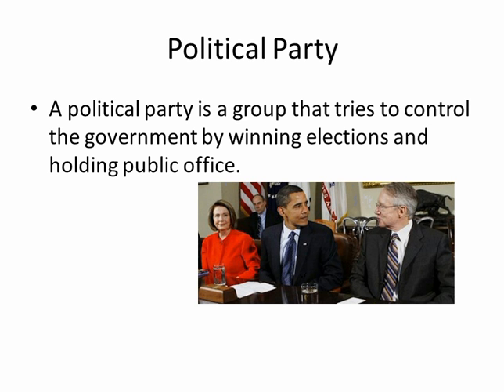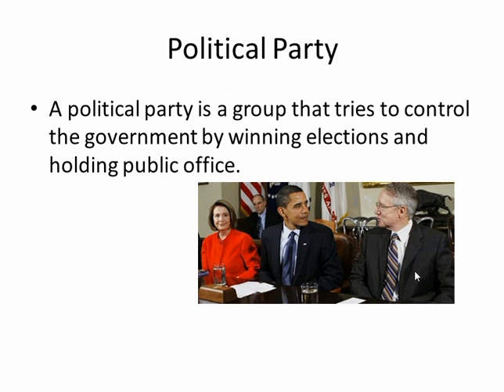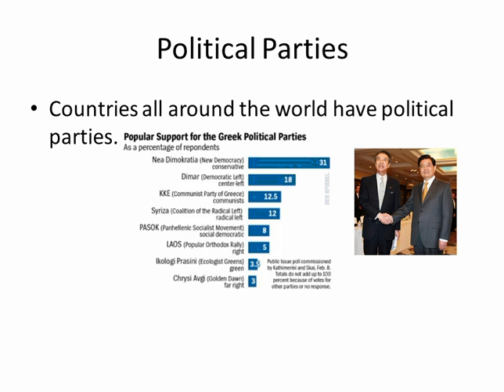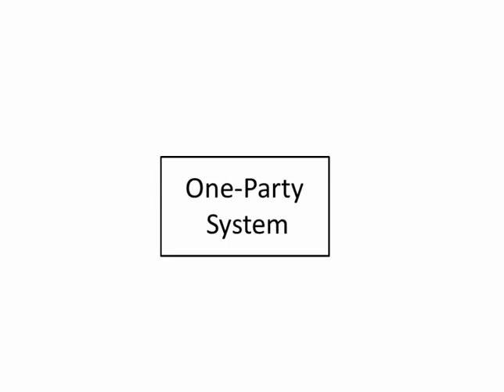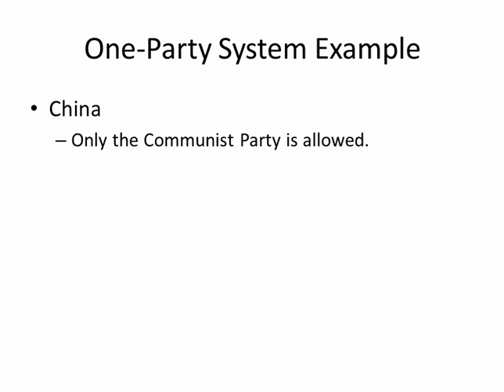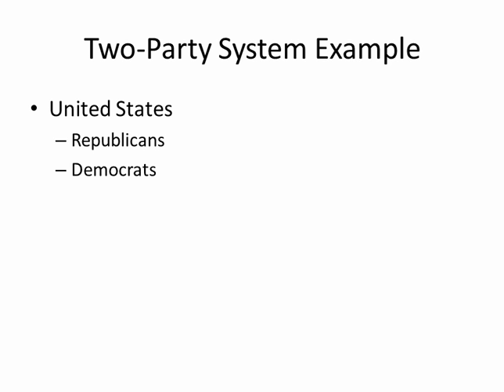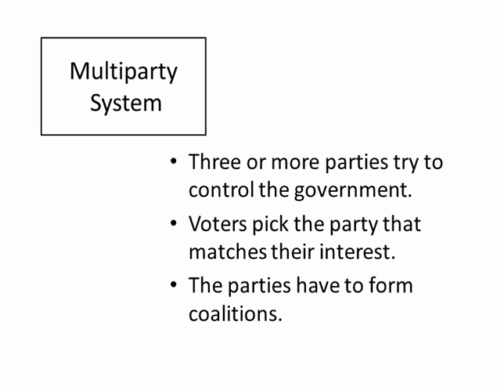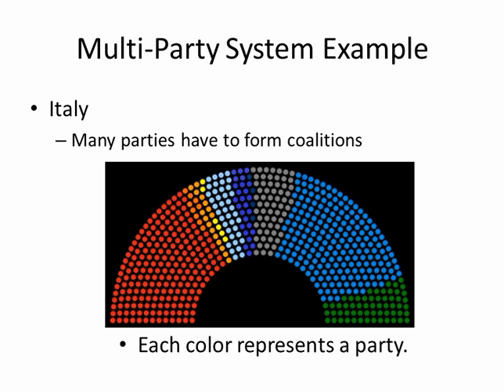Chapter 2, Section 1